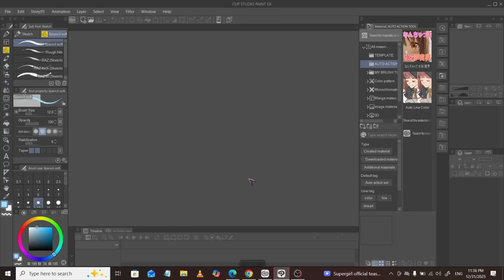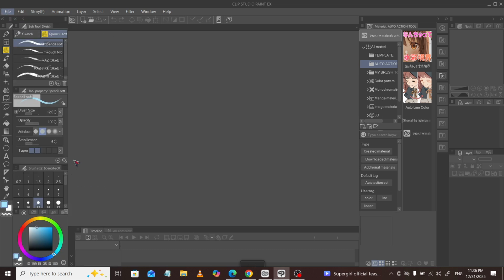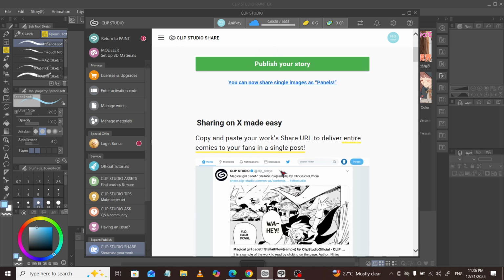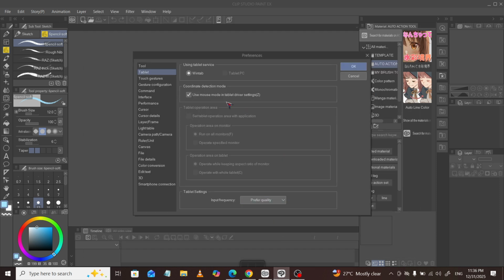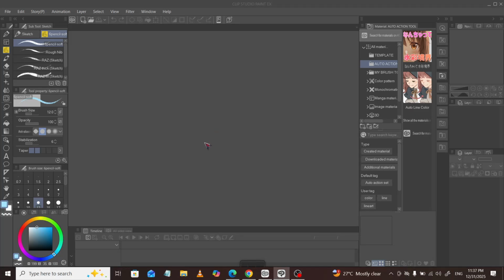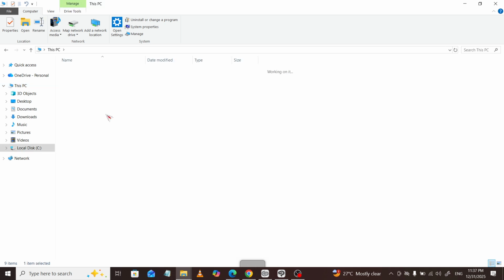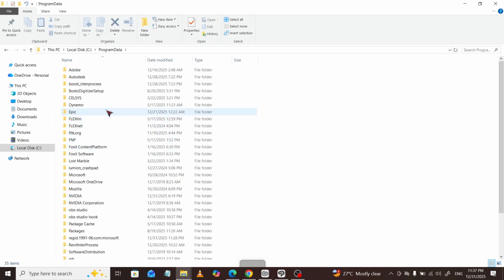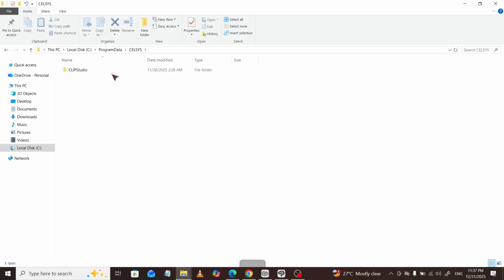How To Export Workspace in Clip Studio Paint 2026 (Quick Guide)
how to export your custom workspace in Clip Studio Paint so you never lose your favorite layout again.
This tutorial shows you where workspace settings are stored, how to back them up, and how to export them for use on another device or tablet.
Perfect if you switch between computers, reinstall CSP, or want to share your setup with teammates.

You’ll learn how to:

Save your current workspace arrangement

Export workspace files step by step

Import layouts on a new device

Keep custom tools and palettes organized across projects

A fast, practical guide designed for artists who want a consistent workflow anywhere they work.